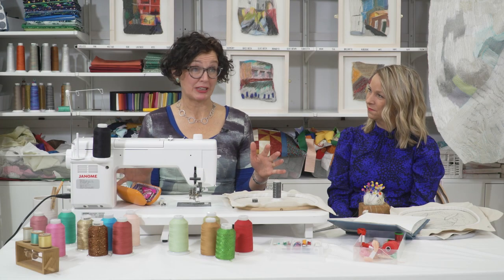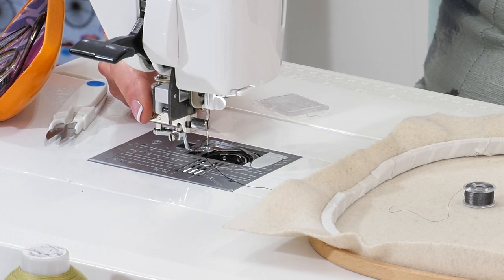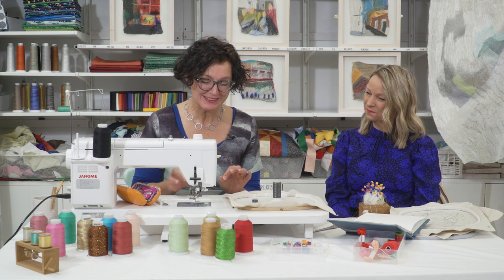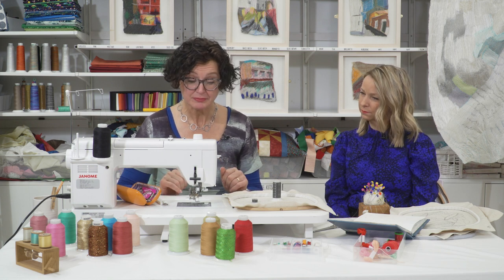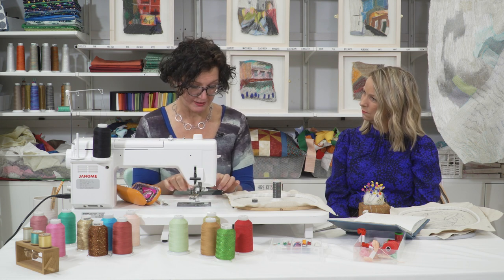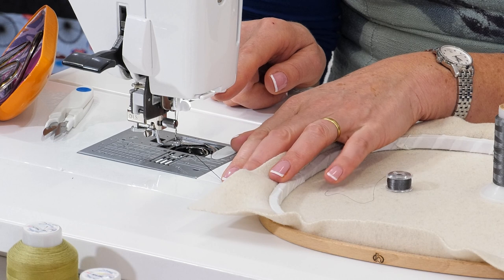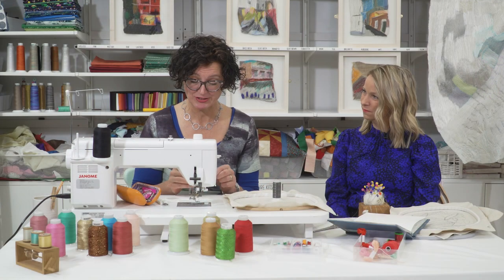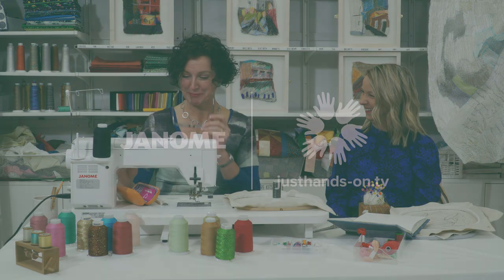Set Your Machine for Free Motion Embroidery with Dionne Swift, Textile Artist.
Set Your Machine for Free Motion Embroidery with Dionne Swift, Textile Artist - she shows how simple steps in setting up the machine, supports Free Motion Embroidery.
She explains the importance of dropping the feed dogs enabling free movement of the project. Using a Free Motion quilting foot to hold the fabric steady.
The addition of the purple tip needle to support even stitching as the work in moved through the machine. Otherwise threading the machine is simply as you would normally thread it.